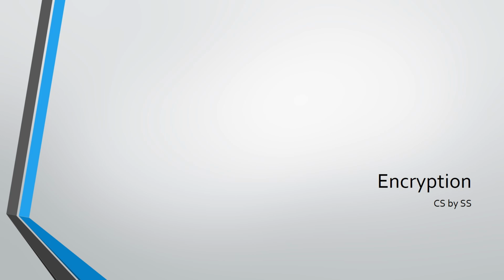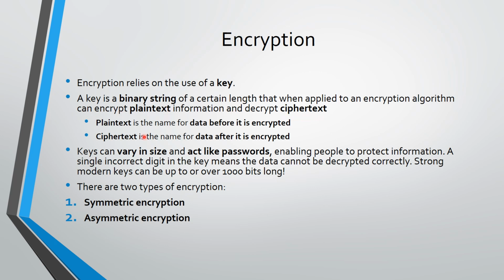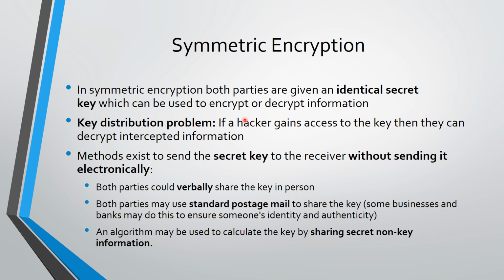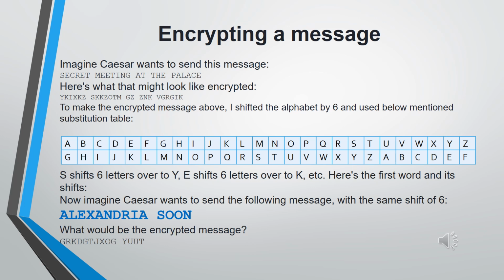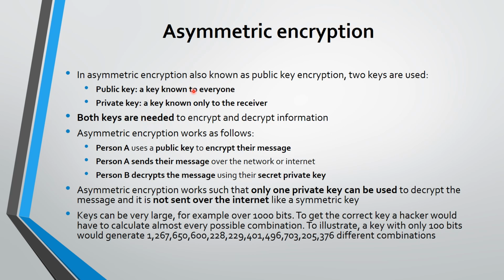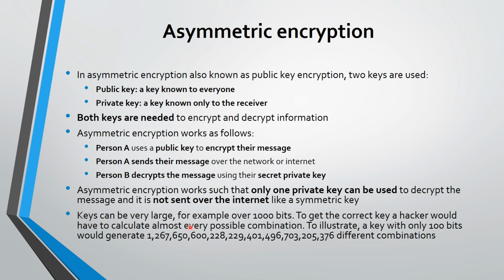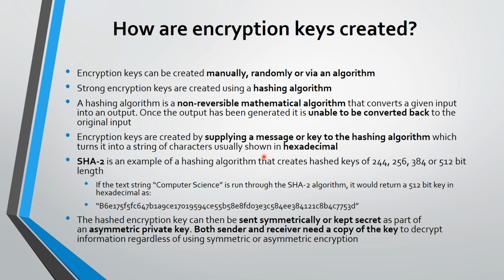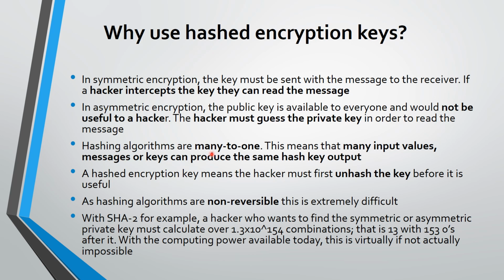how to protect your data while data transfering?| what is encryption?|o level computer science note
What is Encryption?
There are two types of encryption:
Symmetric encryption
Asymmetric encryption
How are encryption keys created?
Why use hashed encryption keys?
Complete the sentences about symmetric encryption. Use the terms from the list. Some of the terms in the list will not be used. You should only use a term once.
The data before encryption is known as ______ text. To scramble the data, an encryption ______, which is a type of ______, is used. The data after encryption is known as ______ text. Encryption prevents the data from being ______ by a hacker.